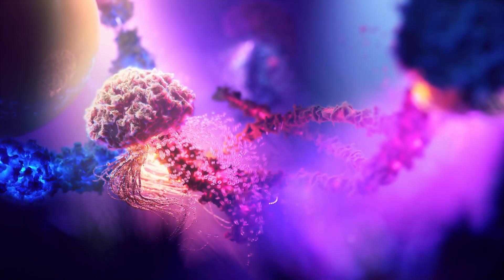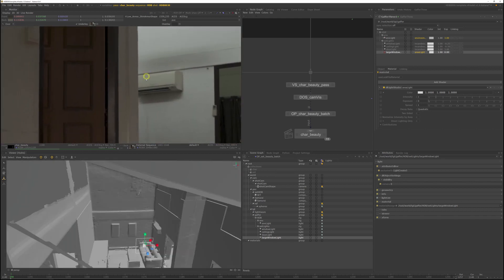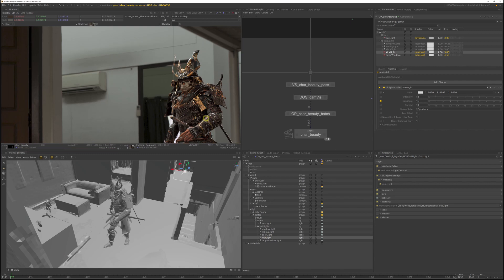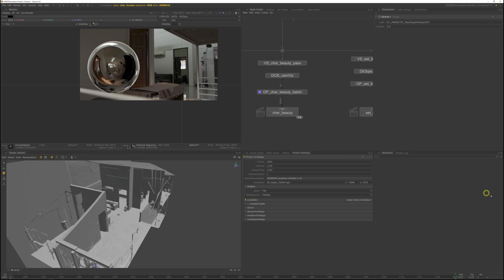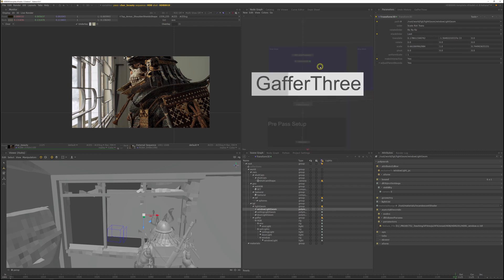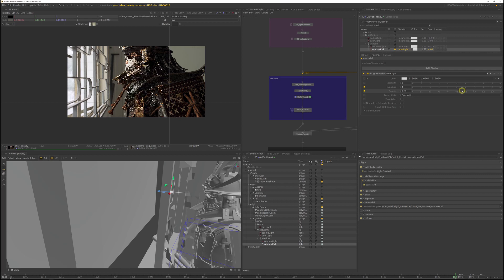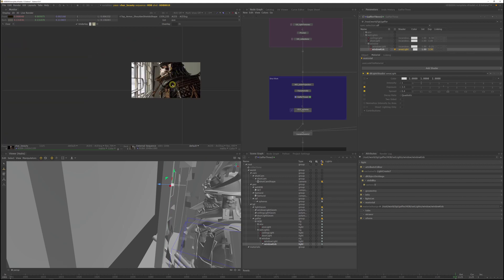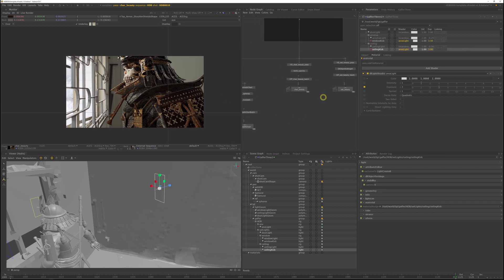Katana Lighting & Rendering Masterclass | Beauty Lighting 18 - Techniques